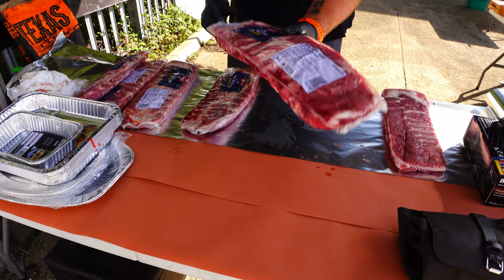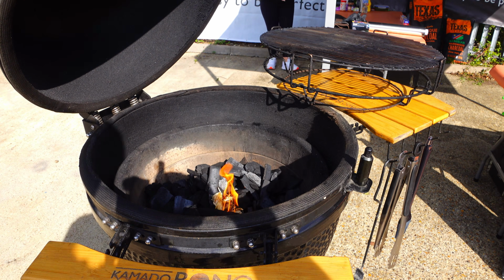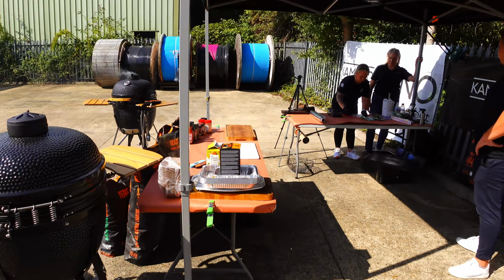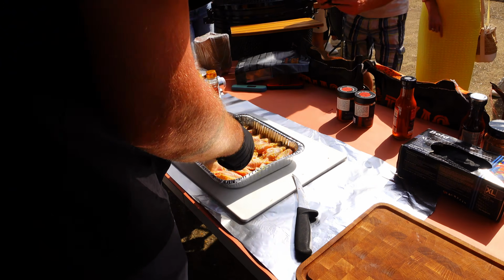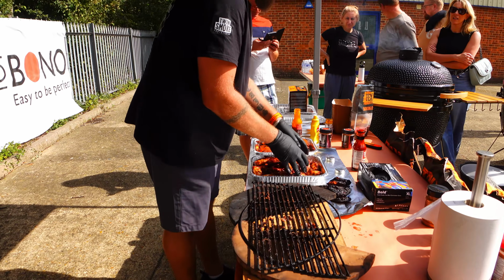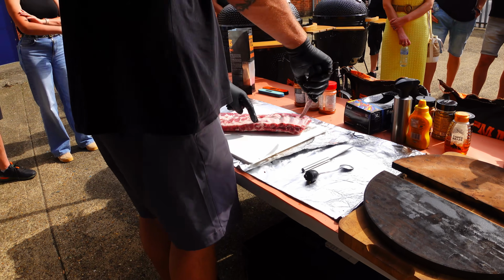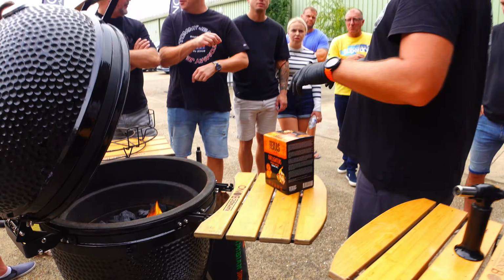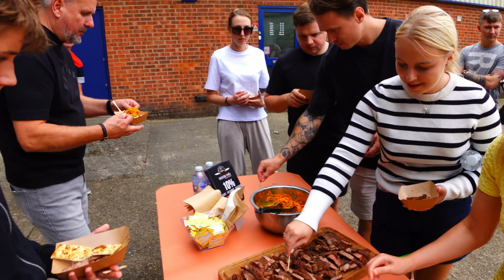Barbecue Day at KAMADO BONO Shop in Peterborough - Barbecue Cooking and using DEMO DAY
Hello my viewers,

Its been a short while since my upload, but there we are again and hope to start uploading more and more videos for you to watch.

So this video is about cooking and using grills, its not full on video that you may expect, but a glimpse of me hosting a DEMO DAY for Kamado Kings Shop.
Dont judge to much, as this was 1st time me doing something like this, as this was a nerve racking experience for me.
I may said some silly stuff, maybe some stuff didnt go as to plan, but at the end everyone was happy.
We didnt get to film the whole event, but there is what is it.